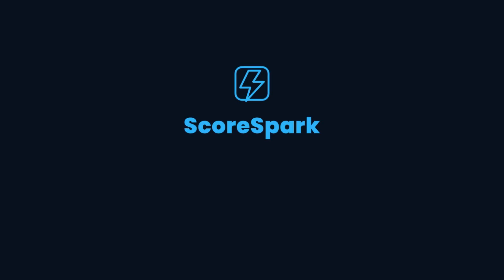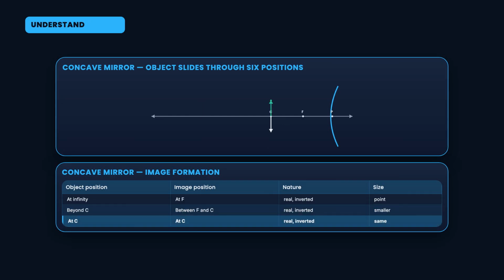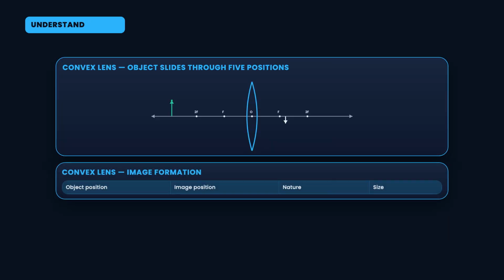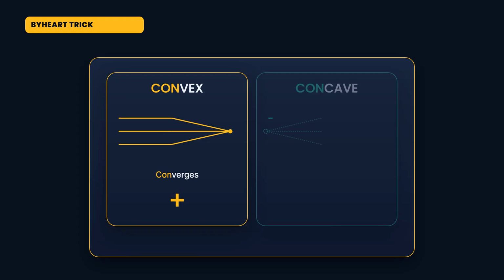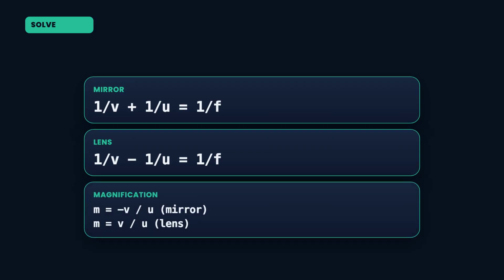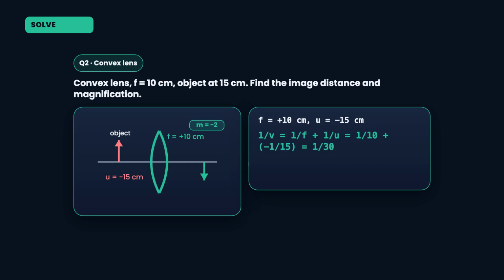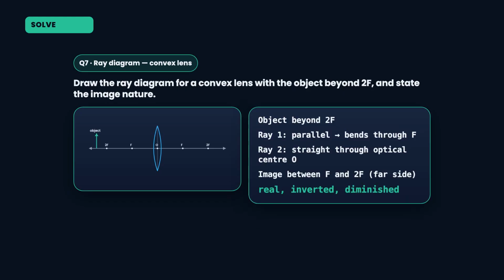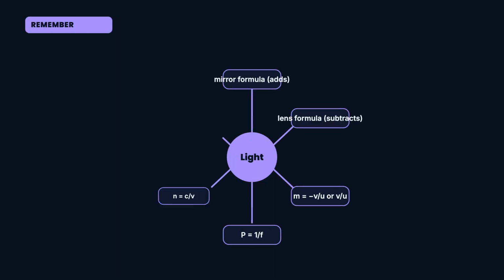Light — Reflection & Refraction | CBSE Class 10 Quick Revision | 99% past-paper coverage in 14 min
Quick CBSE Class 10 revision for Light — Reflection and Refraction. Covers 99% of every Light question CBSE has asked on the board exam in the last five years.

What's inside (14 minutes):
  • Theory walk — plane / concave / convex mirrors, refraction, lenses, power of a lens
  • Memory tricks — mirror formula, magnification, lens formula, sign conventions
  • 5-step problem-solving guide for any Light question
  • 8 past-paper questions worked out with full mechanism animations
  • Quick quiz (active recall)
  • Mind-map for exam-morning revision

Built on five years of real CBSE past-paper analysis (2022–2026). NCERT-aligned visuals. Mechanism animations, not just formulas.

ScoreSpark — Understand it. Remember it. Score it.